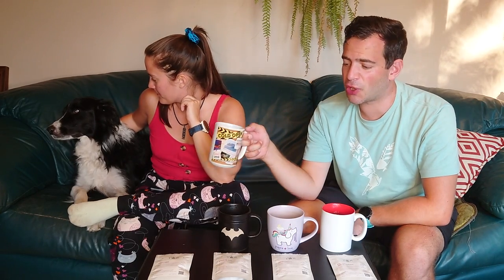Tea Runners - Tea Tasting August 2022 *Box 2*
We ended up with two boxes of Tea Runners' teas because I switched from the US to CA site in August. Thankfully this company is set up for customization, so I just changed up the teas for the duplicate box. Also Charlie is an angel (ha ha!) and has been very great and communicative throughout the entire process of switching over.

I also bought their teapots so we were able to test all 4 teas at once. Yay!